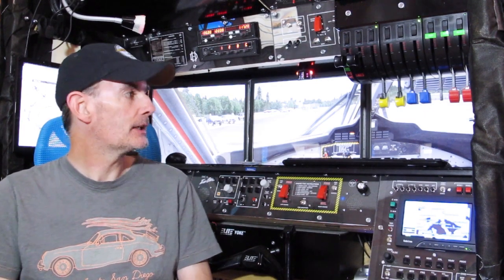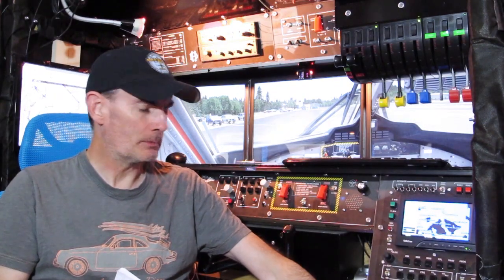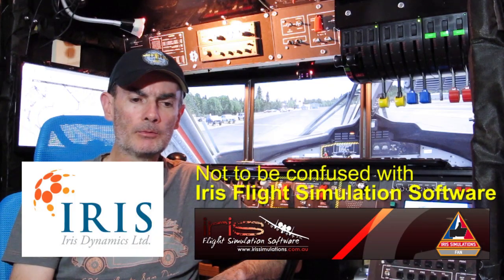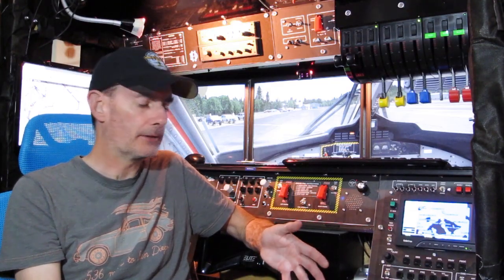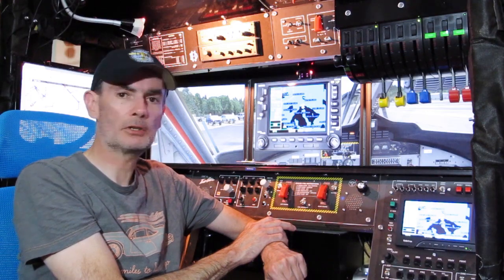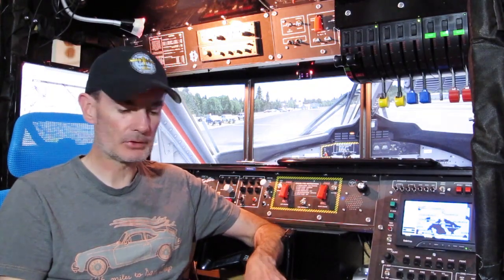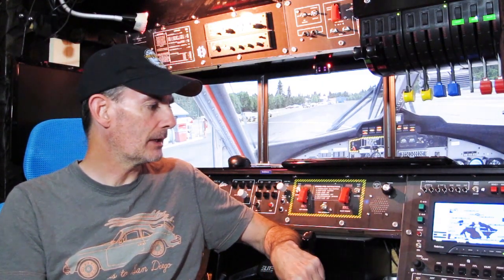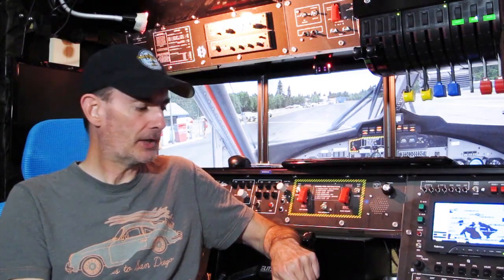Home Cockpit - One Year On (Twin Otter Cockpit Build - Part 25)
One year on!